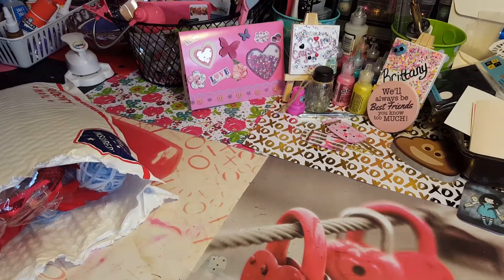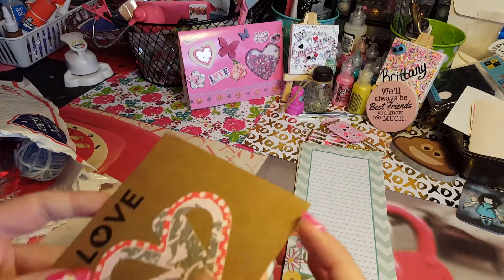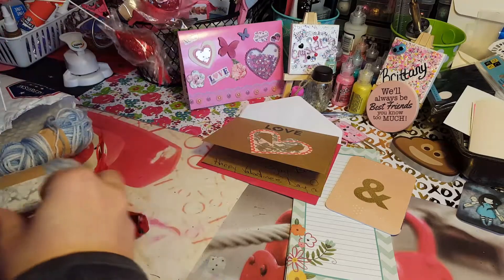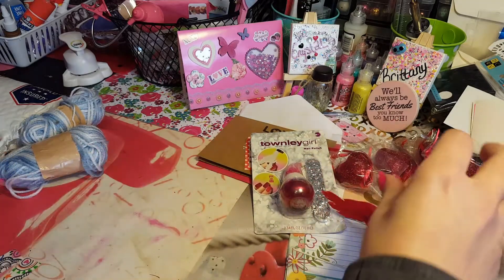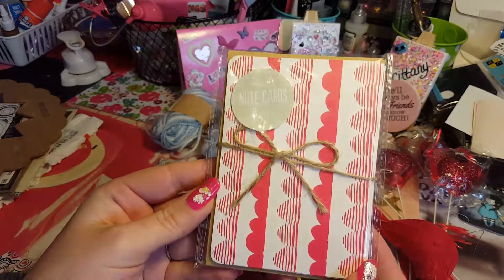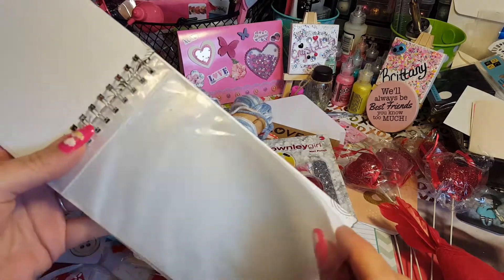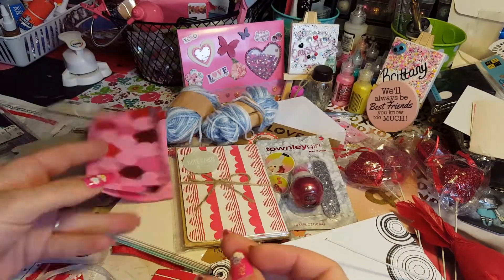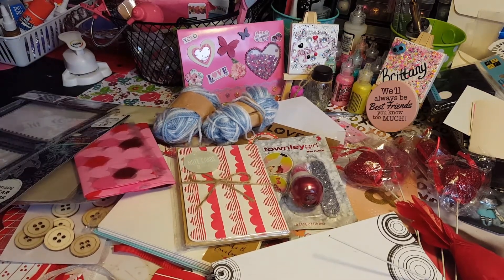Valentine's swap on facebook